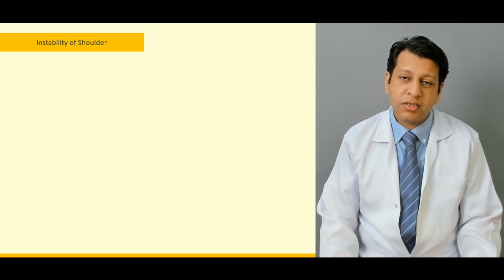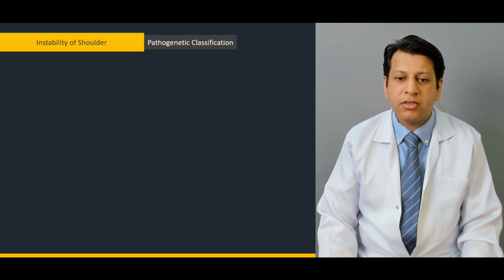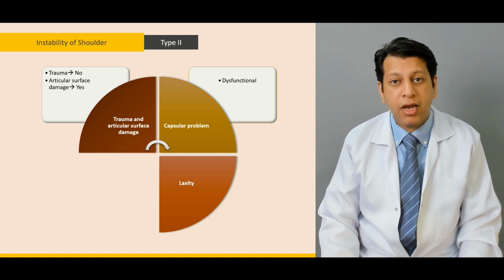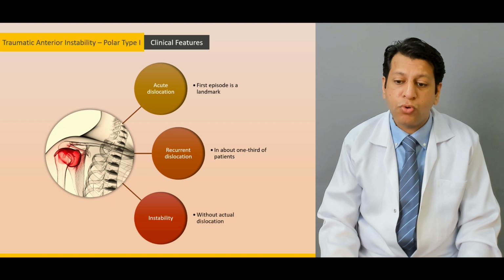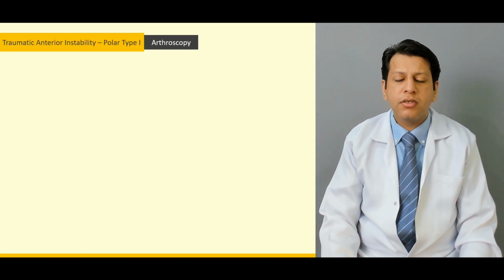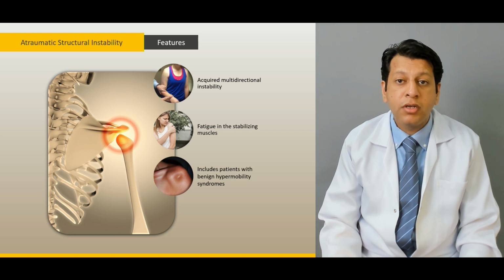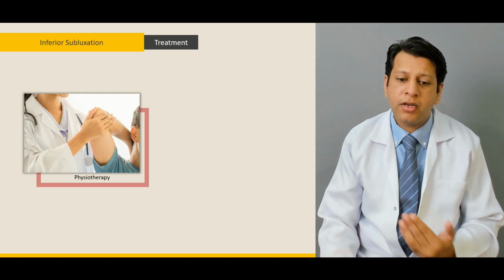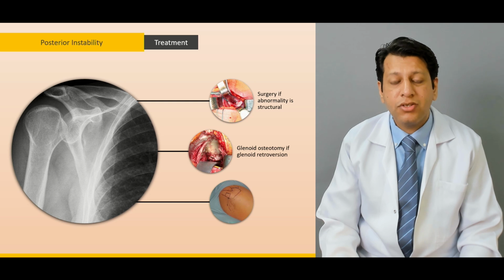Shoulder Instability | Orthopaedic Surgery Tutorials | Clinical V-Learning | sqadia.com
Dive into the intricacies of shoulder instability with this V-Learning™ lecture from sqadia.com!
Discover what happens when the shoulder joint's structures fail to keep the ball of the shoulder joint within its socket, leading to dislocation or subluxation.

▬ 📃 📚 Topics Covered:

🟡 Types of Shoulder Instability:
👉 Polar Type I (Atraumatic Anterior Instability): Involves lesions like classic Bankart lesions and Hill-Sachs lesions.
👉 Polar Type II & III: Include voluntary and habitual dislocation.

▬ 📜 Detailed Insights:

🟠 Shoulder Instability: Covers both shoulder dislocation and subluxation, with dislocations categorized as either posterior or anterior.

🟠 Pathological Classification: Divides shoulder instability into three main types: polar type I, II, and III.

🟠 Traumatic Anterior Instability (Polar Type I): Involves labral detachment and posterolateral head defects.
📍Lesions: Classic Bankart lesions and Hill-Sachs lesions.
📍Diagnostic Tests: Apprehension test, fulcrum, and drawer test.
📍Treatment: Arthroscopy or Bankart repair.

🟠 Type II & III Instabilities:
📍Atraumatic Structural Instability: Treated with capsular shift or arthroscopic surgery.
📍Atraumatic Non-Structural Instability: Treated with physiotherapy and regaining neuromuscular control.

🟠 Inferior Subluxation & Posterior Instability:
📍Inferior Subluxation: Comprehensive discussion included.
📍Posterior Instability: Covers acute posterior dislocation and recurrent posterior instability.
📍Treatment: Surgery, glenoid osteotomy, or soft-tissue reconstruction.

🔍 Enhance Your Knowledge: Watch this lecture to gain a thorough understanding of shoulder instability and its management!